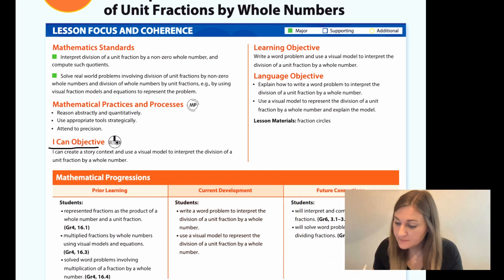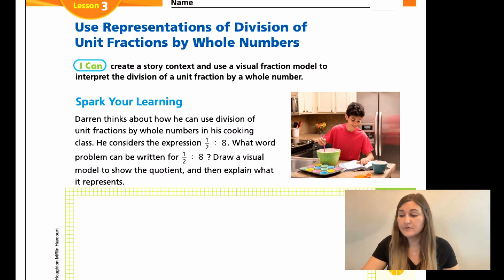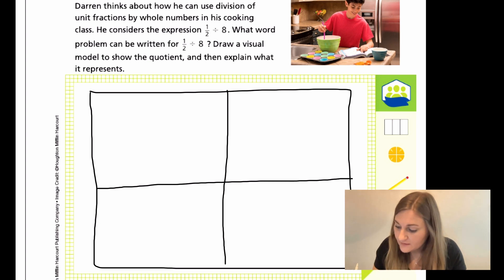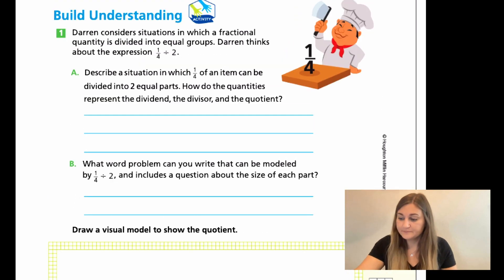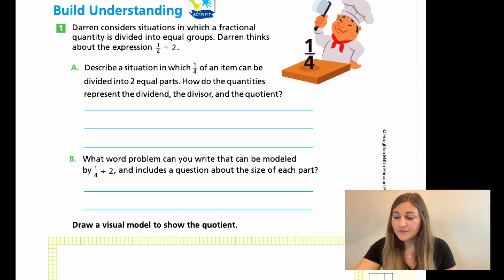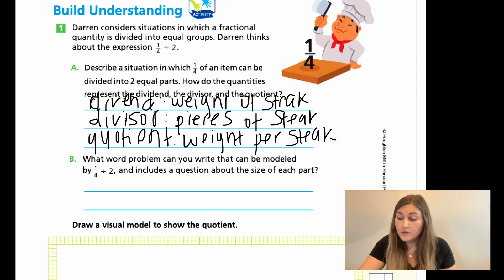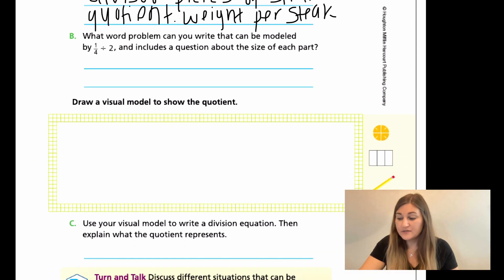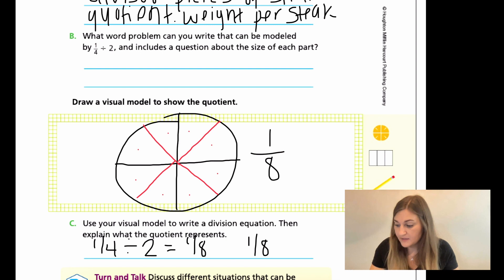Into Math 5th Grade Lesson 10.3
Write a word problem and use a visual model to interpret the division of a unit fraction by a whole number.